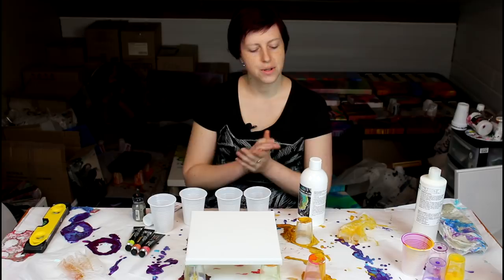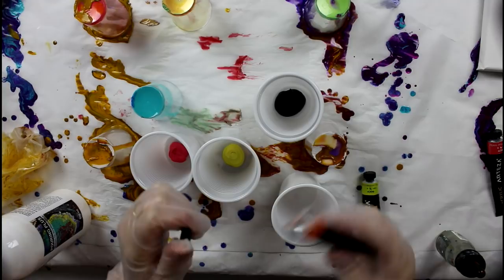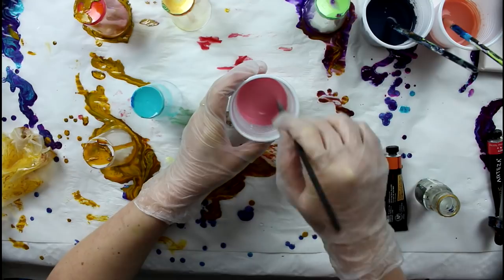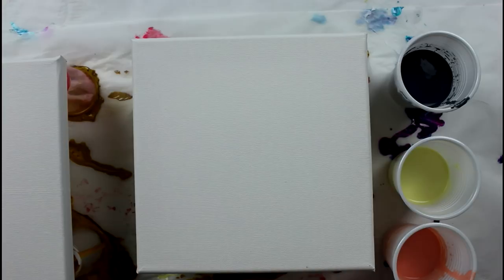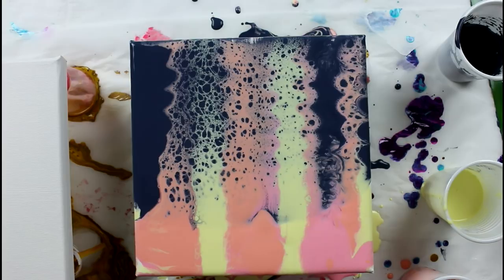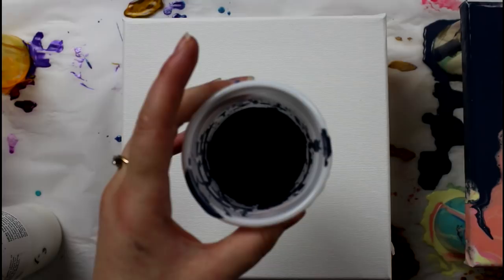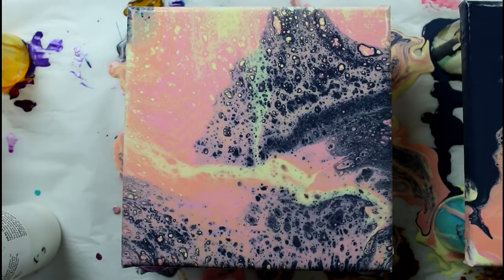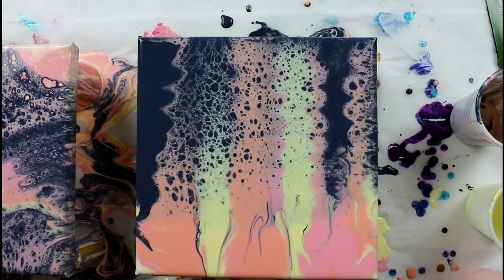Fluid Acrylic Painting - PouringPlus Pouring Medium Test, 2 Paintings, 2 Techniques!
I. have to try this medium again before coming to a conclusion here! It made cells in a weird way, not my usual cells. The description is in German, and so are the instructions! The paintings came out ok, the metallic paints did dry out a little duller and those cells are maybe a bit weird too, but it's ok!

List of colors I've used:
Arteza: Pearl Tulip Red, Pearl Papaya Orange, Pearl Canary Yellow
Daler-Rowney: Payne's Grey
Pouring Medium: PouringPlus

My Gear!